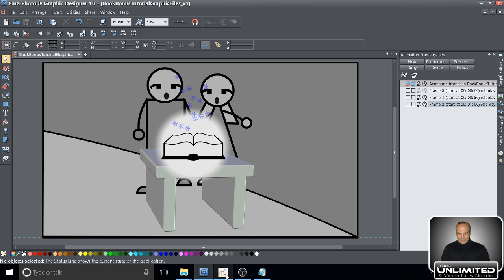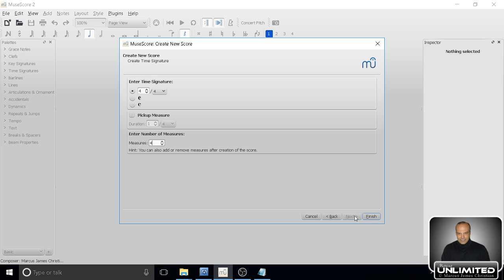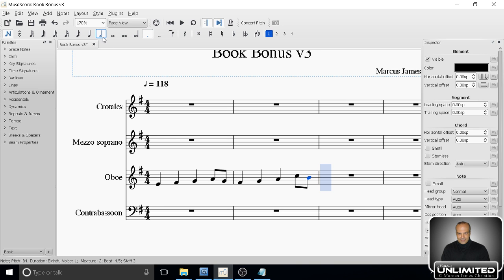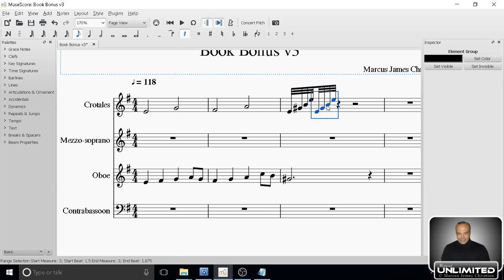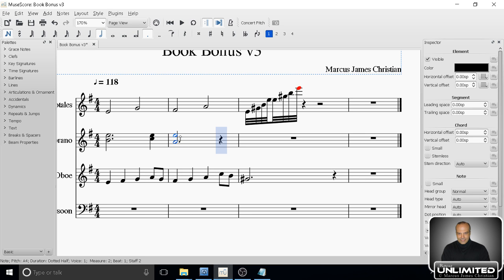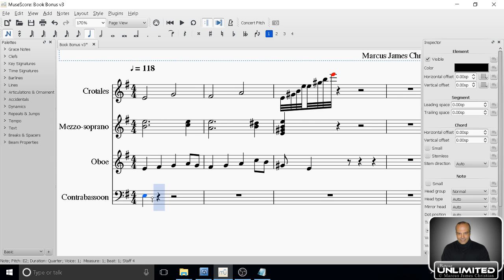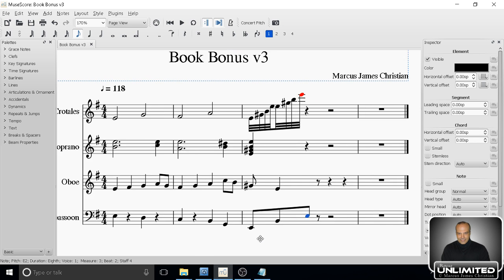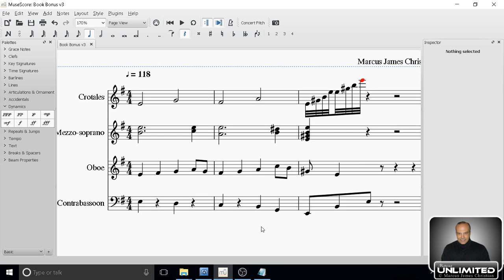Musescore Tutorial, How To Create A Musical Game Asset Book Bonus Sound Effect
Learn how to create a perfect musical sound effect to match your game character's acquisition of an in game magical book, ancient scroll, or other screen readable.